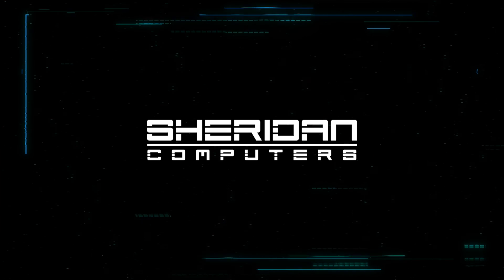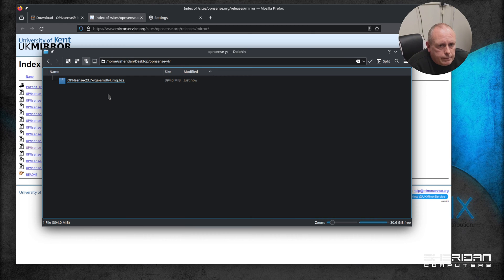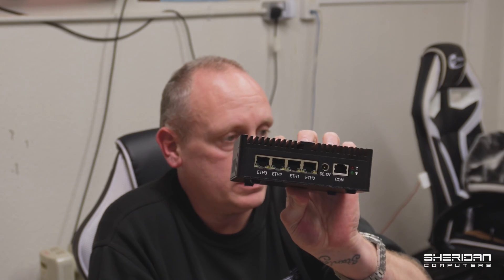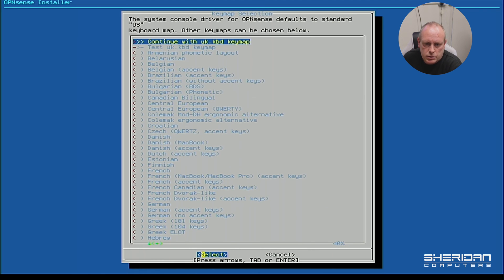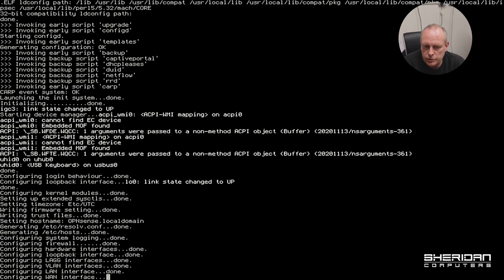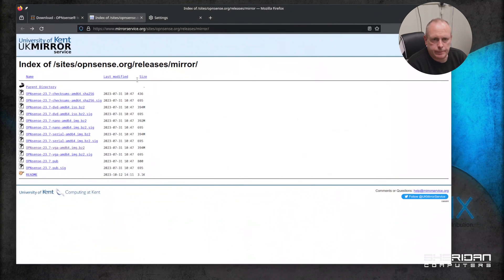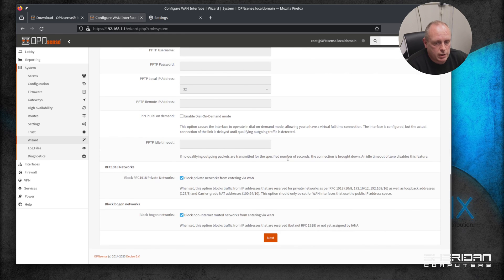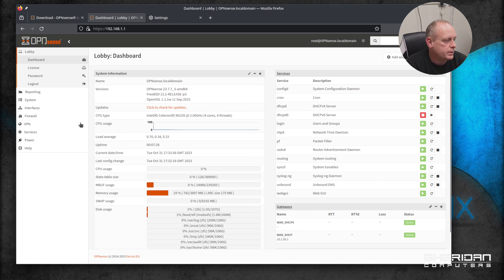OPNsense Firewall Installation and Setup Tutorial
Embark on a smooth journey through the world of network security with our step-by-step OPNsense installation guide. This tutorial fresh for 2023 is designed for beginners looking to set up OPNsense firewall quickly and efficiently.

With the recent pfSense announcement and the removal of their home+lab free license tier, many home and lab users are looking for alternatives. Our video also serves as a resource for those looking to transition from pfSense to OPNsense.

By following along, you'll learn the basics of OPNsense installation, discovering how simple it can be to install OPNsense and get your firewall up and running in no time. Whether you're looking to protect your home network or fortify your business infrastructure, this video will provide you with the essential knowledge and guidance needed to successfully install OPNsense.

The [test] hardware used in this video was an N100 N5105 mini PC with 4xIntel i226 2.5G LAN, 2xDDR4 RAM slots, NVMe HDD, Fanless Mini PC with HDMI and DP from AliExpress.

Chapters:
00:00 - Introduction to video
01:24 - Downloading OPNsense
03:24 - Extracting archive and preparing USB
04:54 - Test Hardware we used from AliExpress (N5105)
05:47 - Installing from the USB
09:48 - Initial first startup
10:25 - Assign network interfaces (CLI)
12:20 - Logging in to the web interface and running the setup wizard
15:28 - Finished installation and final word